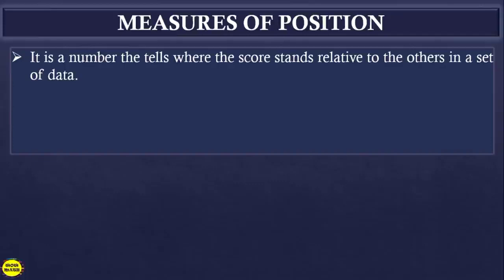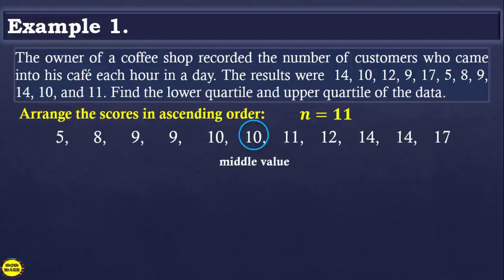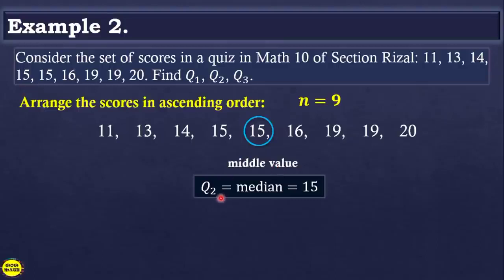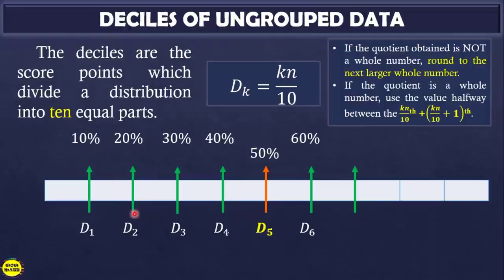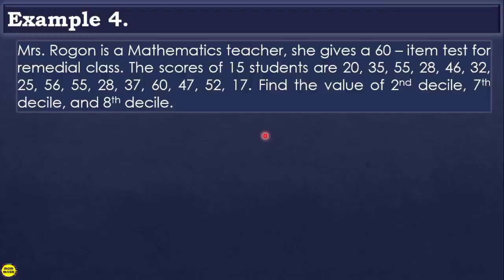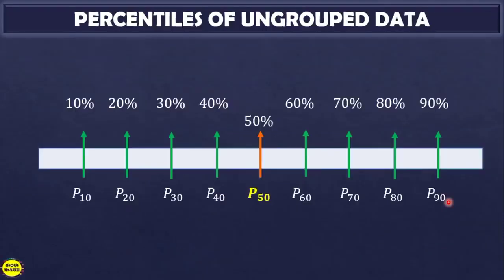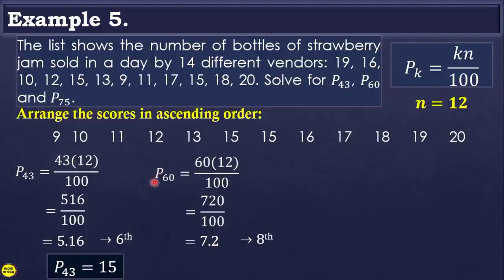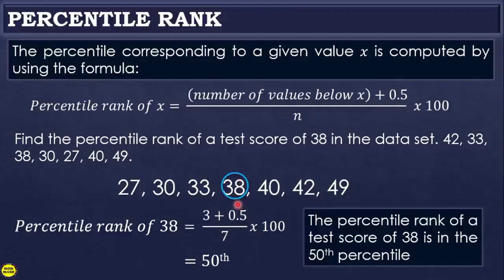MEASURES OF POSITION FOR UNGROUPED DATA